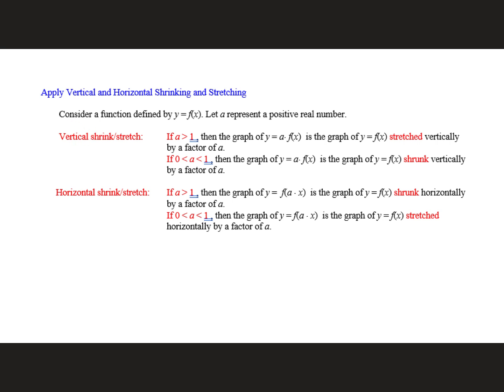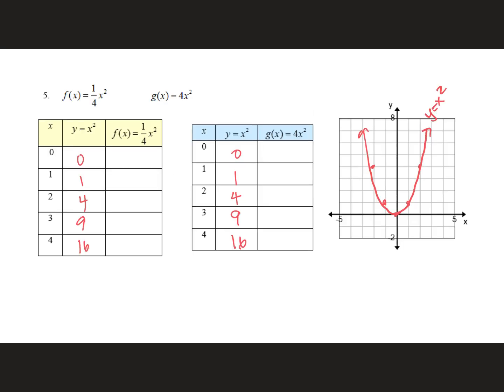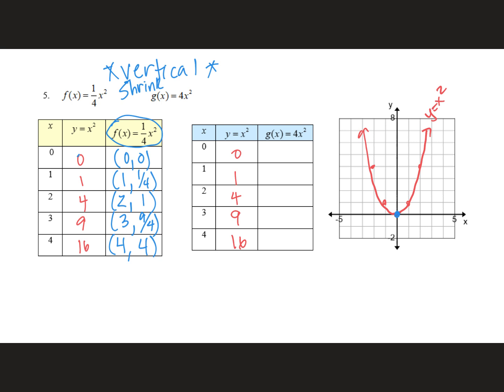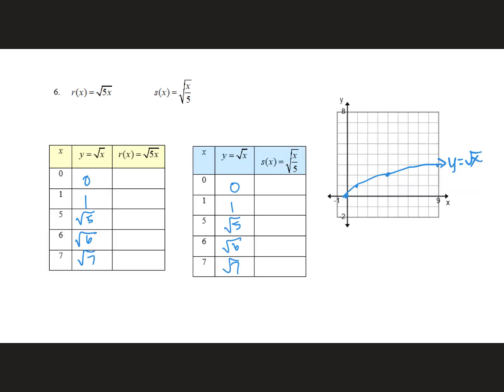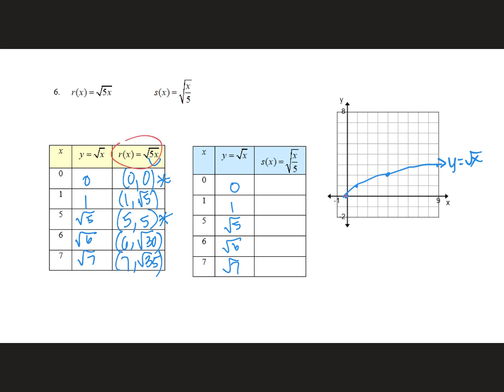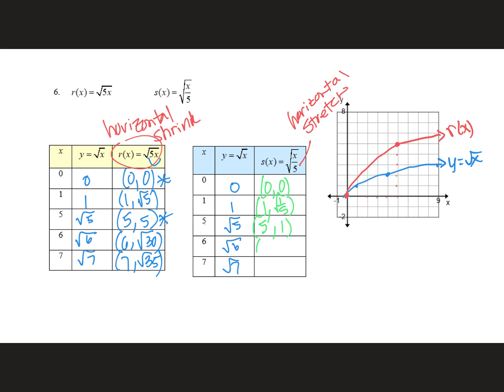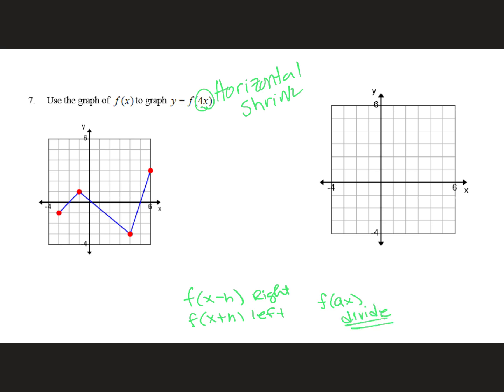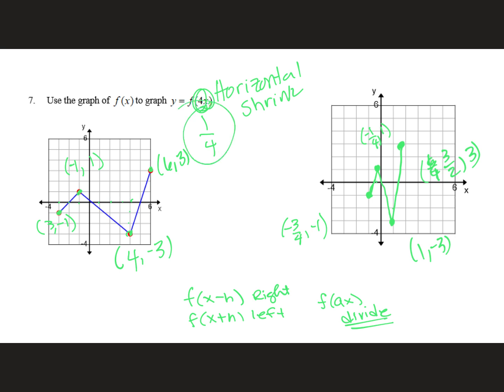CAC Section 6.1 part 2